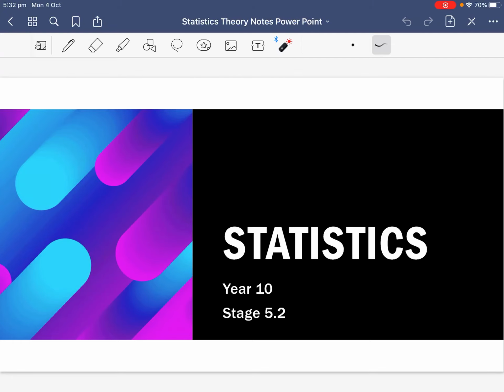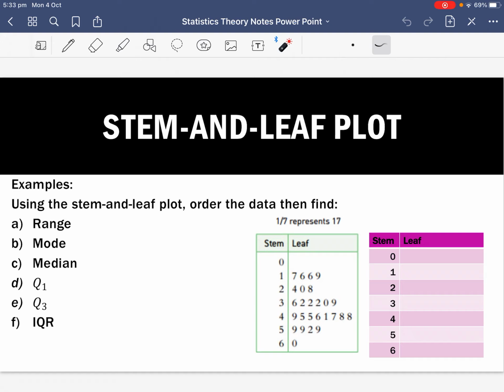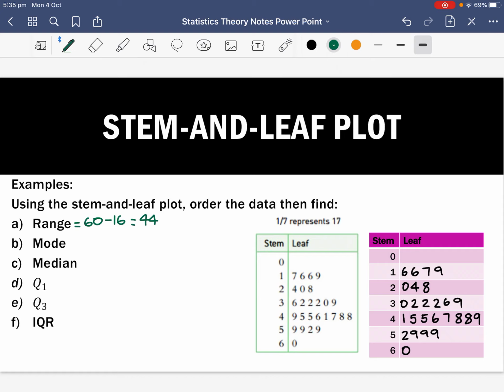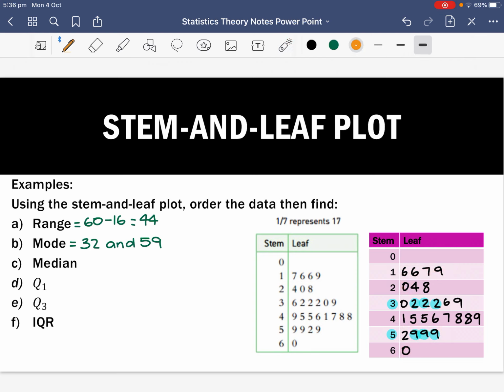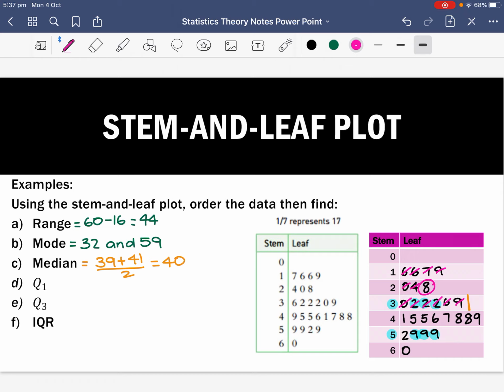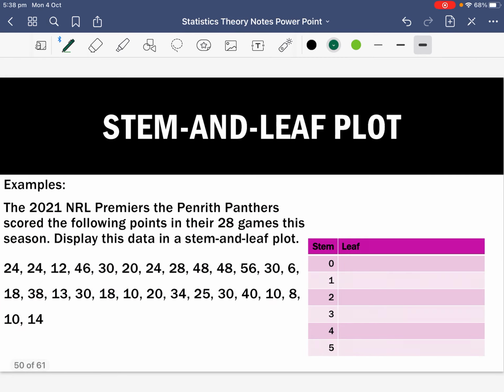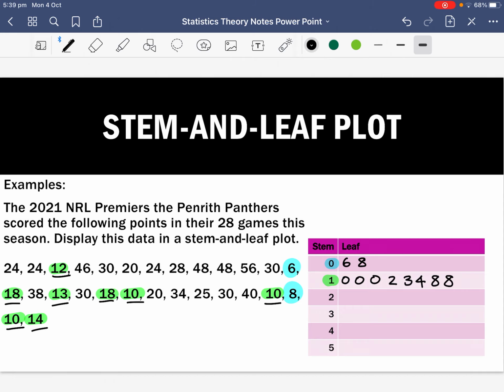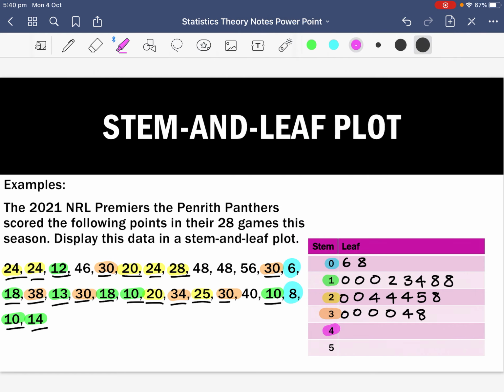Stem-and-Leaf plots | Statistics